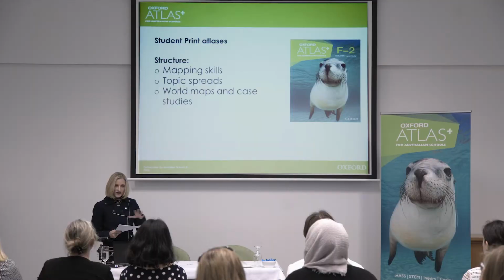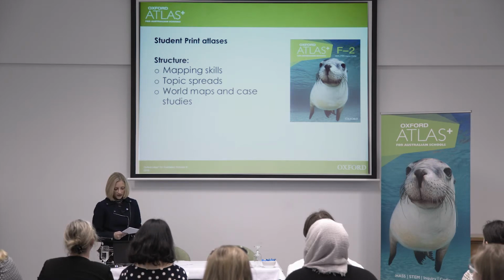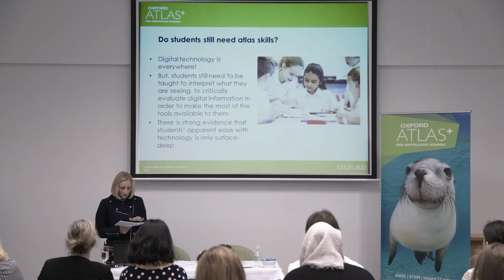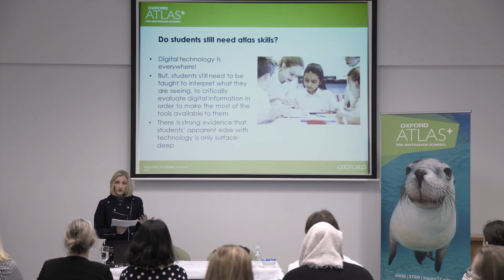Oxford Atlas+ for Australian Schools: components and why students still need atlas skills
Leading educator and Oxford author Annie Facchinetti outlines the components of Oxford Atlas+ and explains why students still need atlas skills in the age of smartphones and Google Maps.